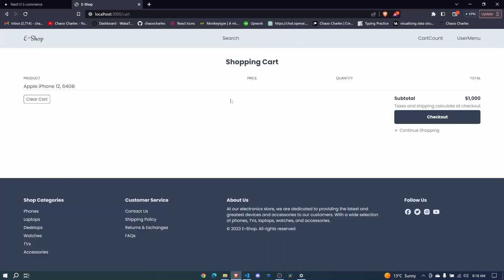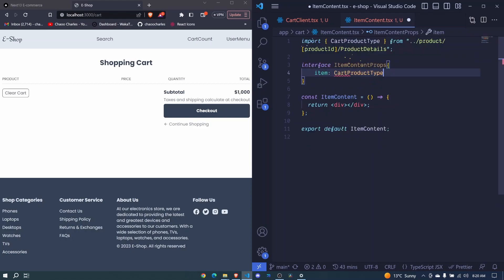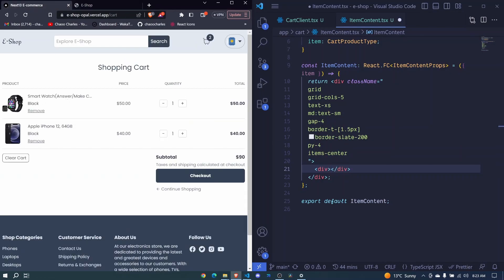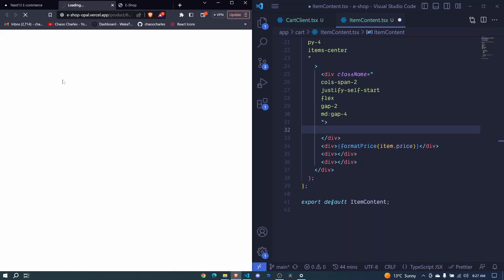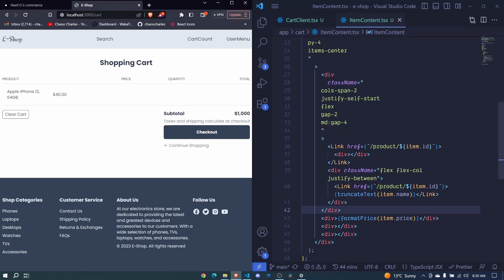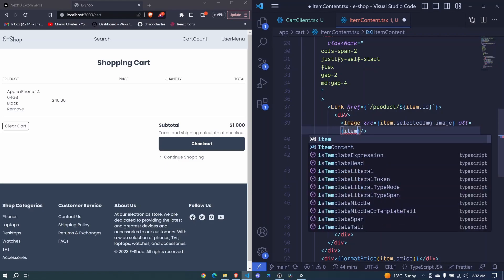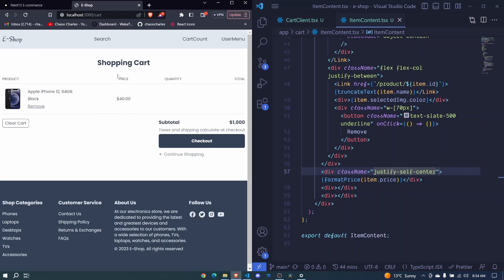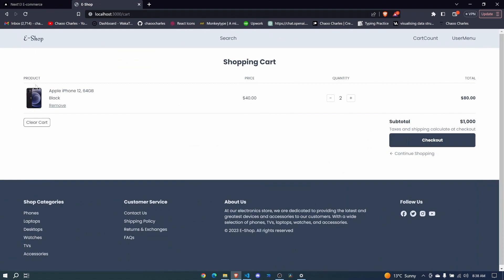Next13 Fullstack E-Commerce 🛒 - 29 Cart Item Design | React.js & Typescript 🔥